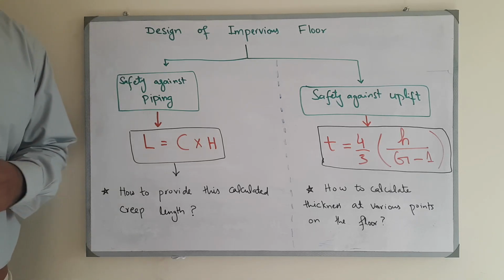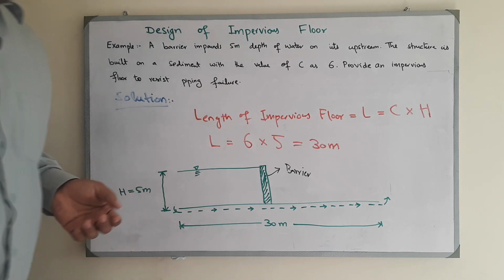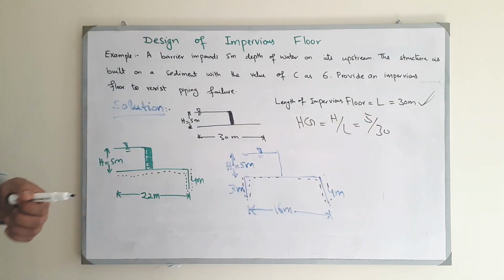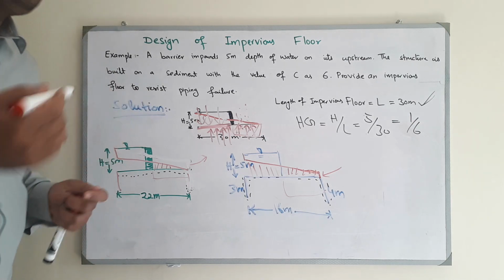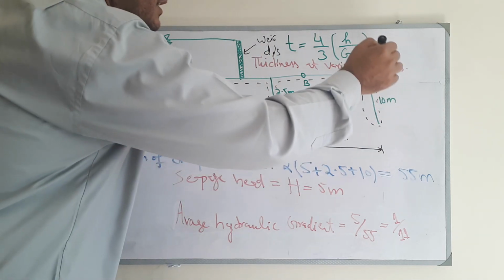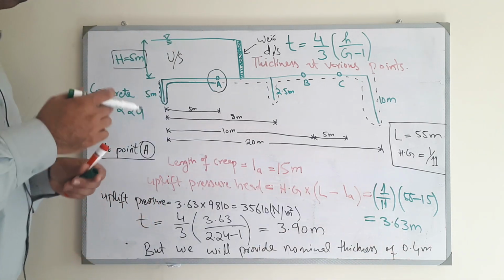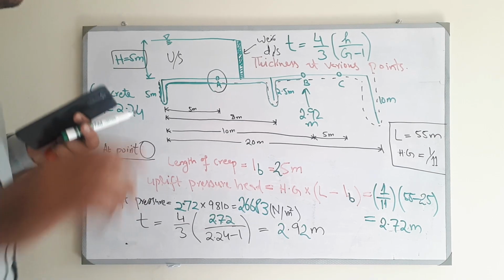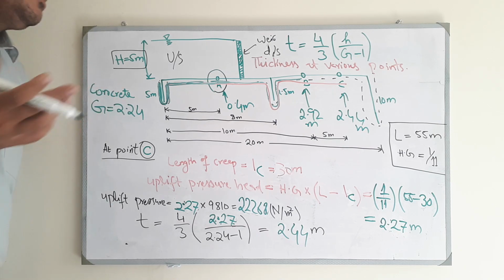Bligh's Creep Theory - Numerical Problems- Design of Impervious Floor - Part 2/2